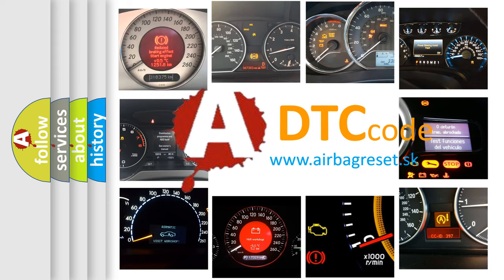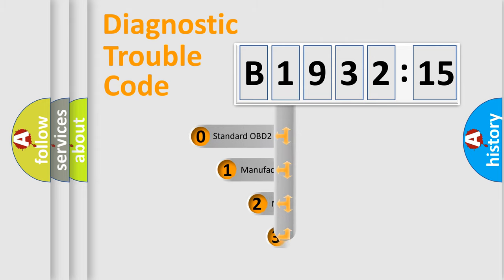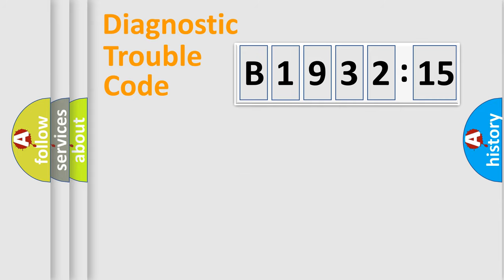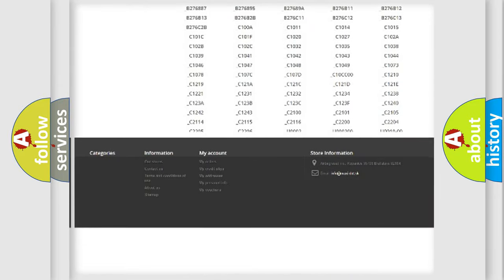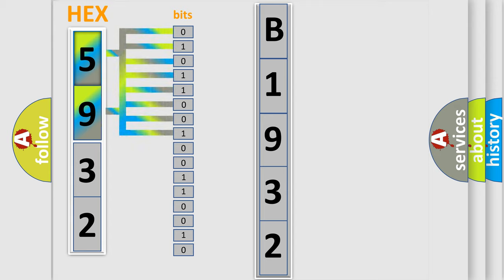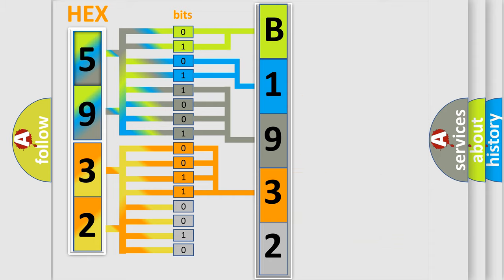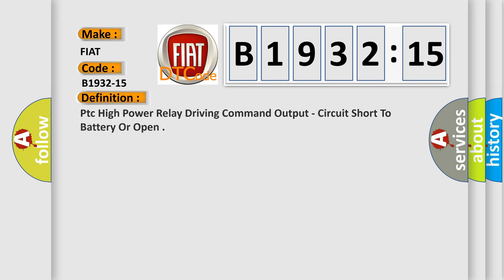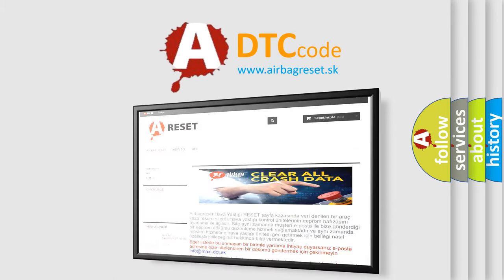DTC Fiat B1932-15 Short Explanation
Contents:
0:21 Basic DTC analysis according to OBD2 protocol standard.
1:48 Insight into programming
2:58 A diagnostically understandable description of the Diagnostic Trouble Code
3:05 Basic error definition

Make:
FIAT
Code:
B1932-15
Definition:
Ptc High Power Relay Driving Command Output - Circuit Short To Battery Or Open
Failure Type: